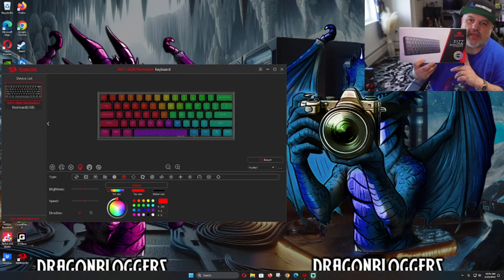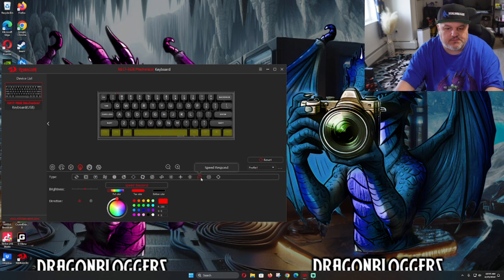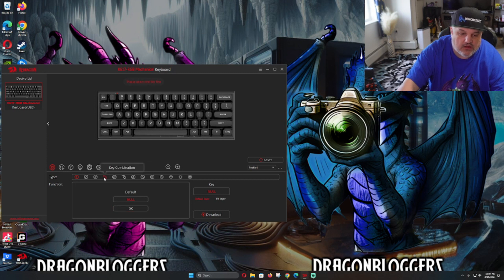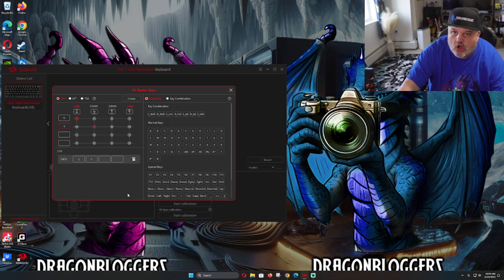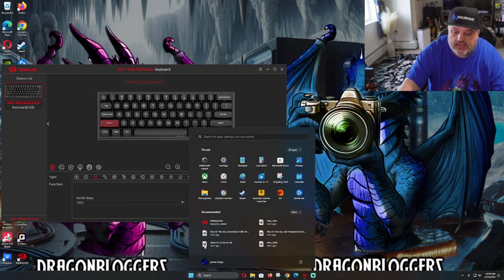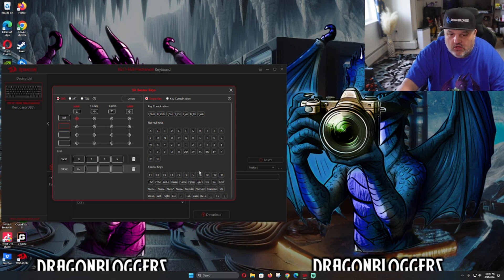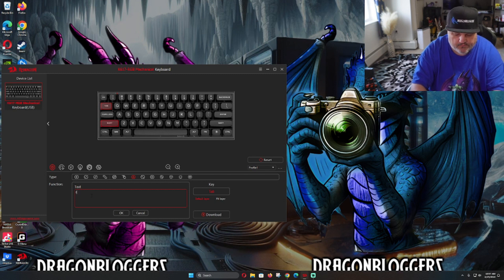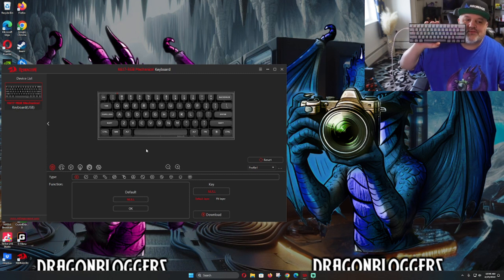Software Overview for Redragon K617 Gaming Keyboard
Pick up the Redragon K617 on Amazon